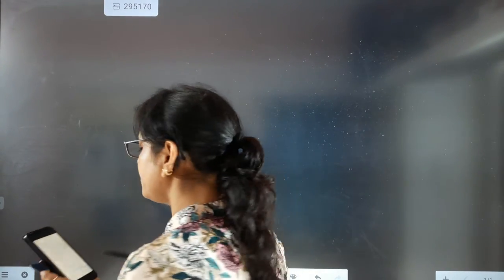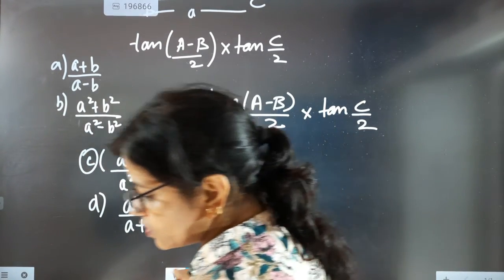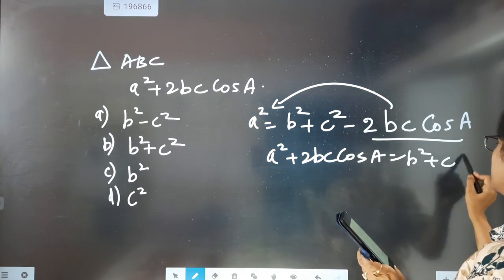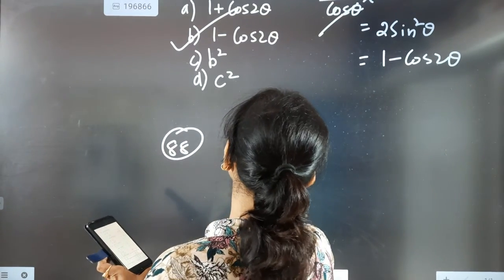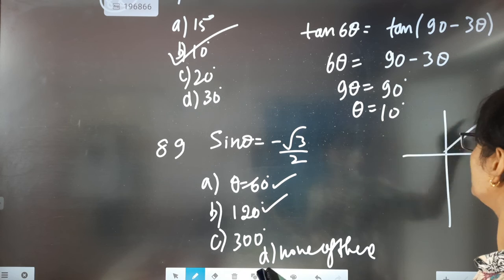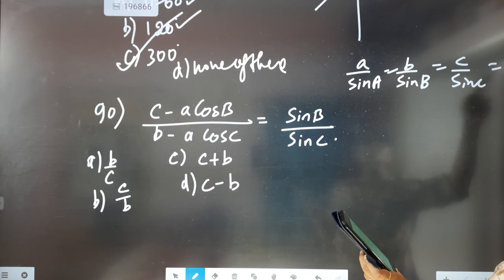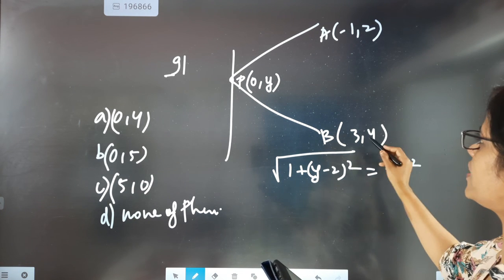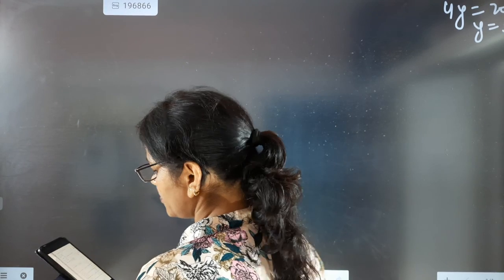Bihar board,advanced mathematics, sent up examination, part 6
83 to 91 questions